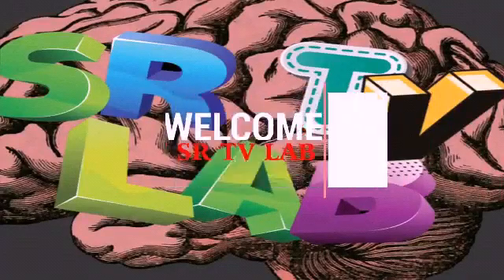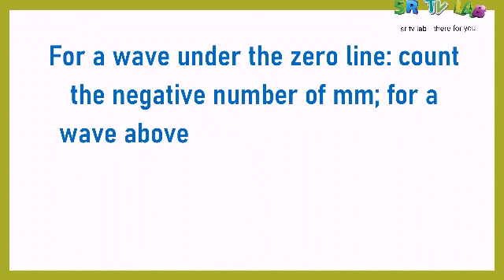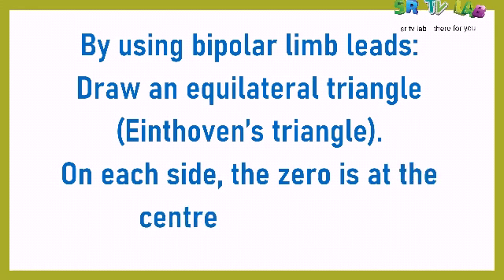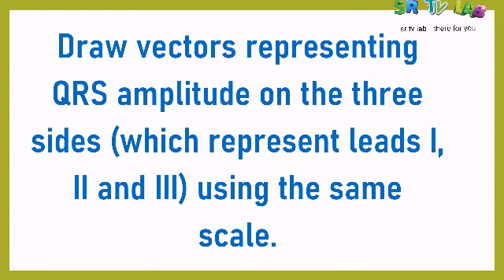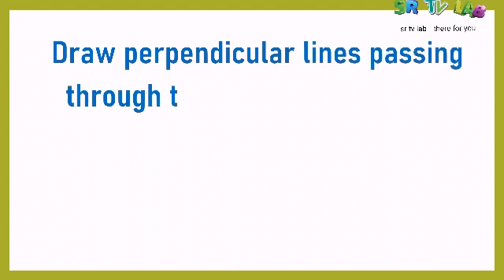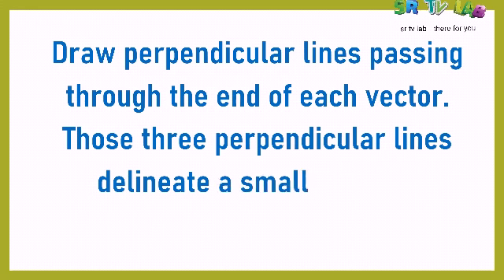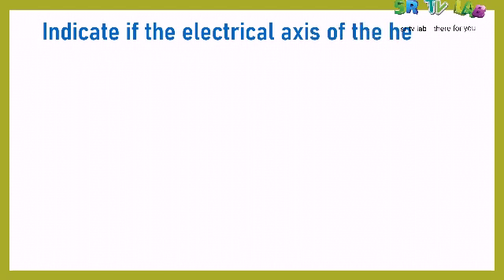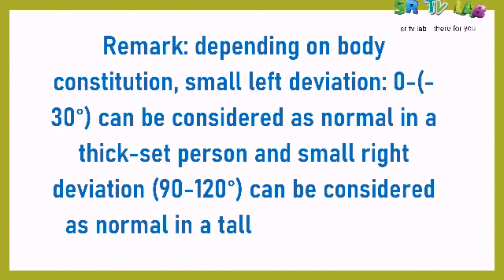How to determine cardiac axis geometrically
In this tutorial I am explaining how to determine cardiac axis deviation geometrically. I will show you know to make it practically in the other video.

the music that you are hearing in the background is my original